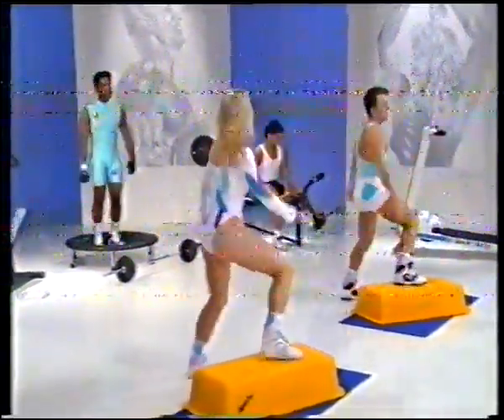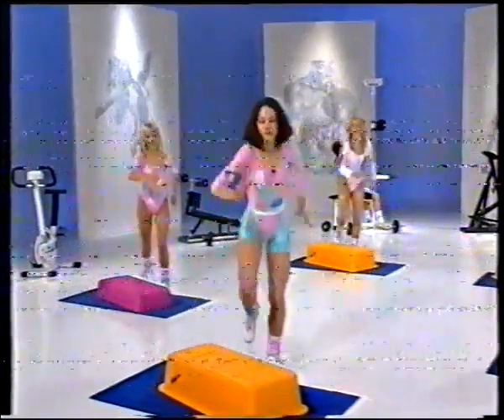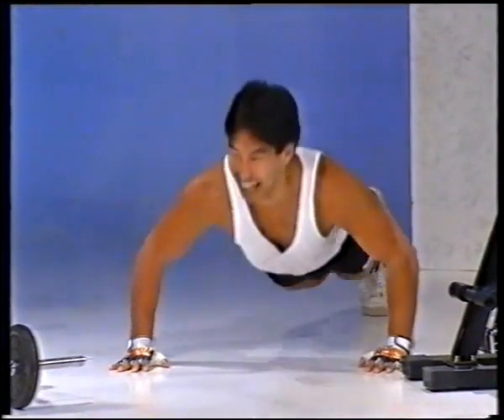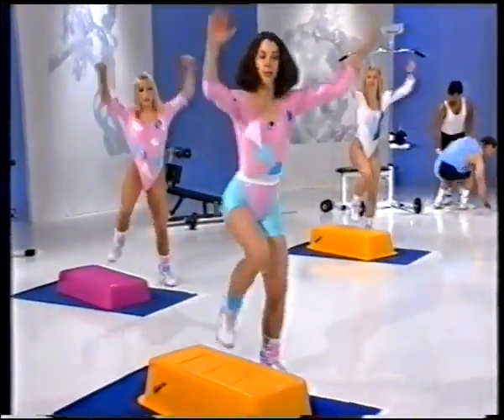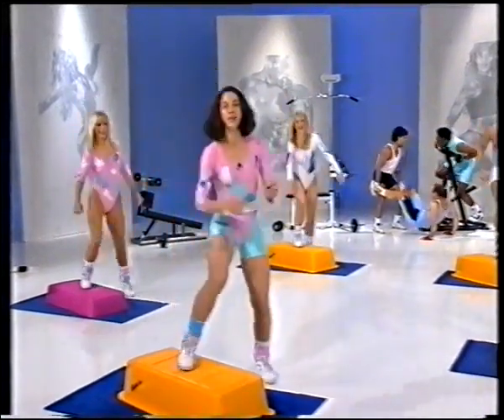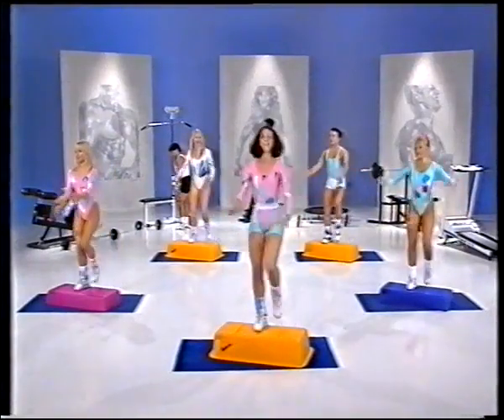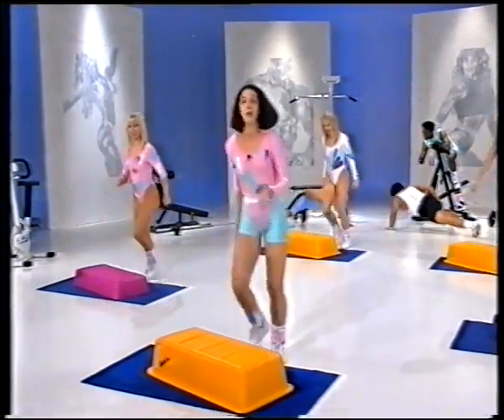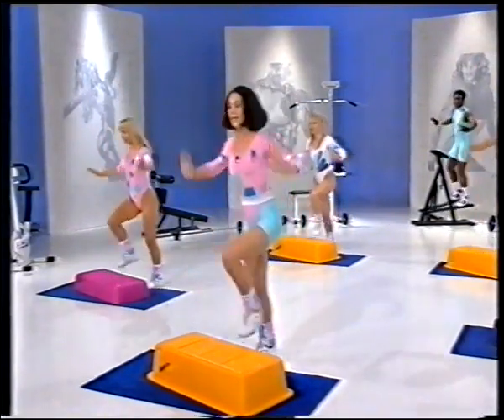Colour full lycra leotards shorts aerobics